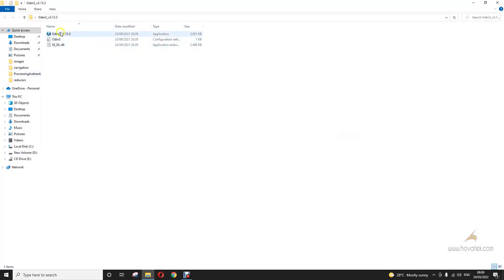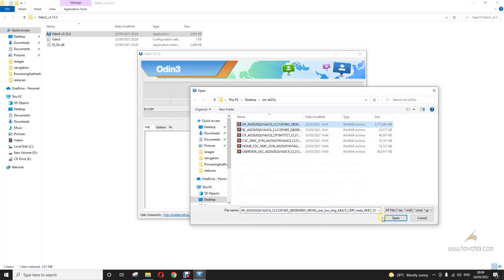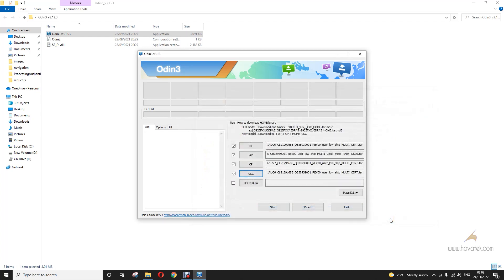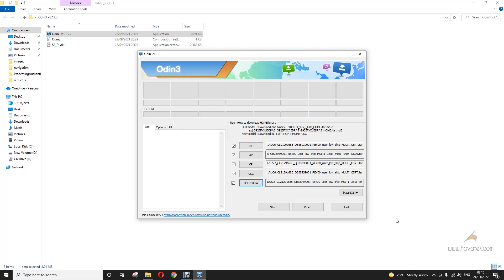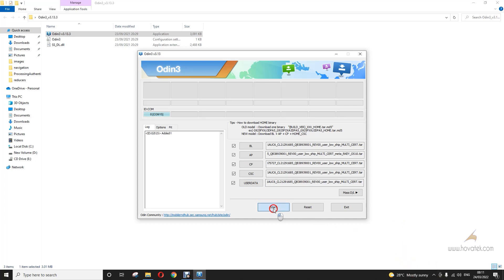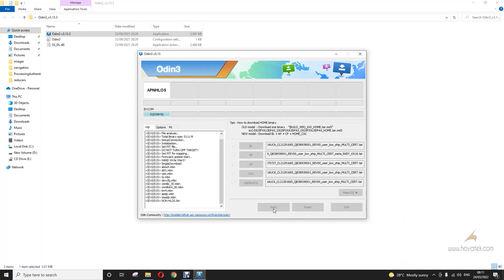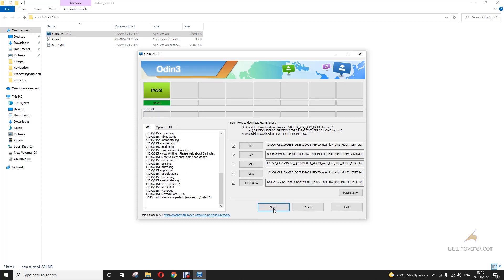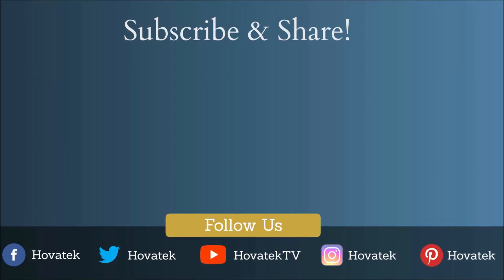How to unroot Samsung Android